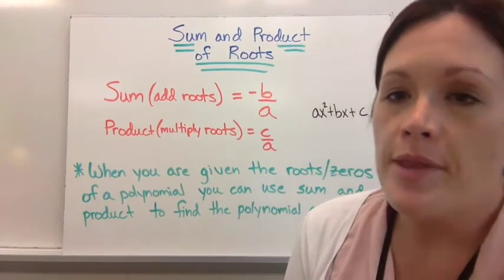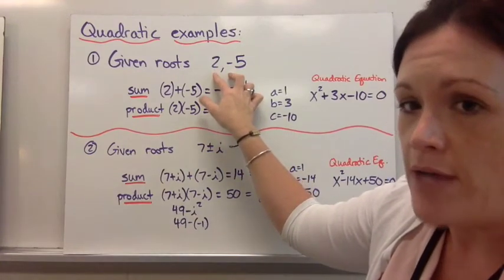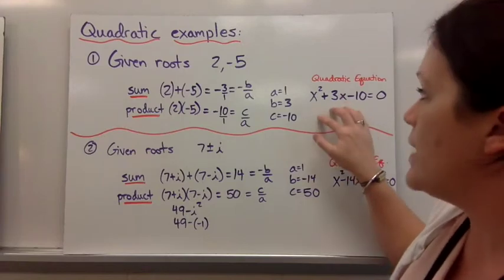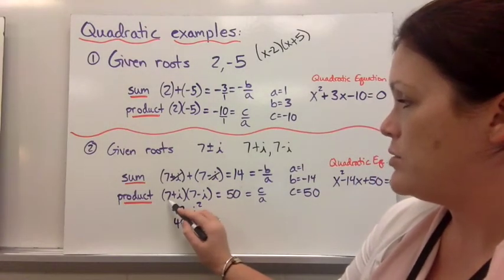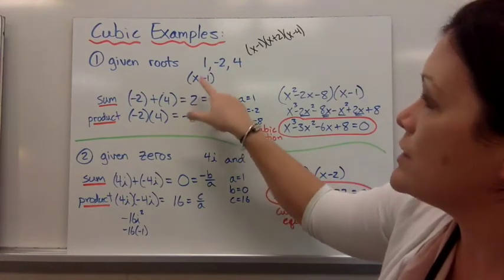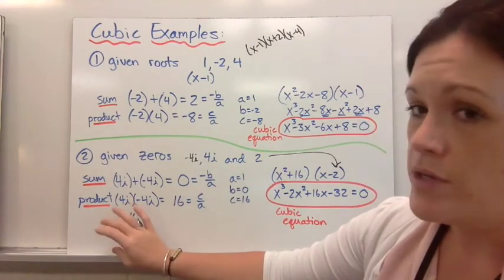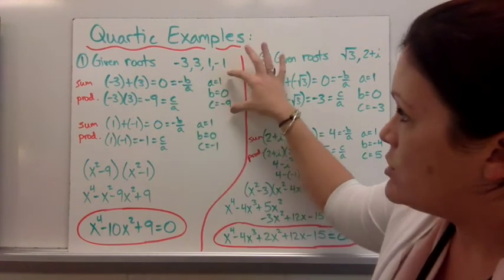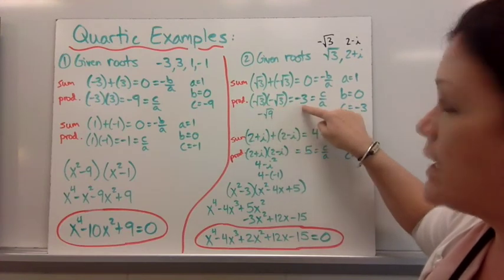Sum and Product of Roots